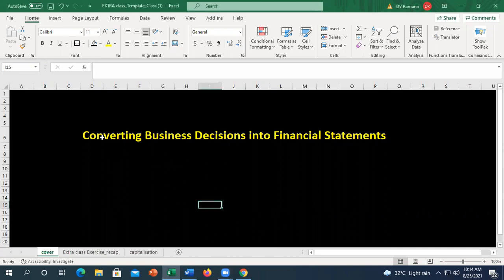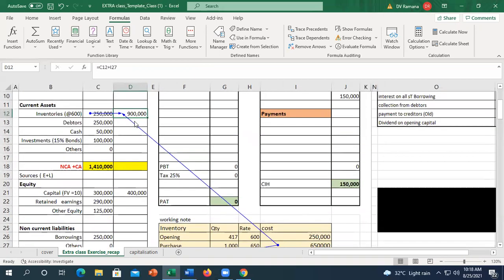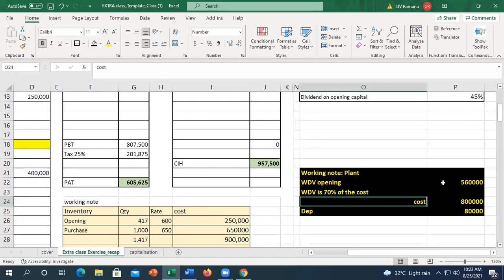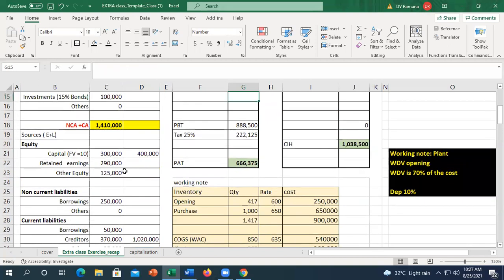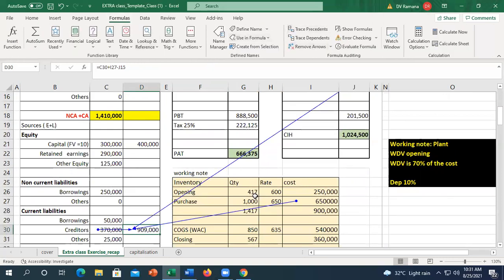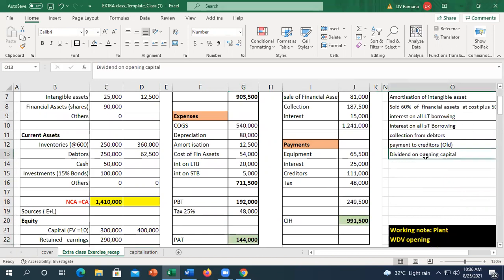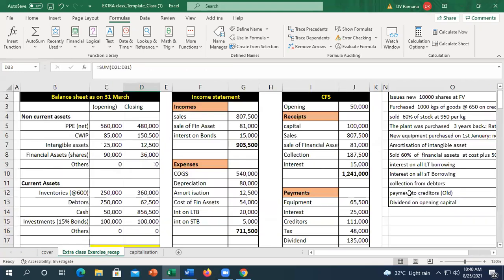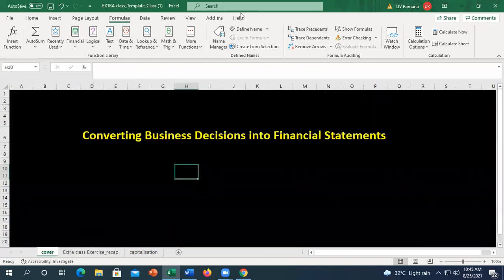FS_Inventory and PPE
Converting a set of business decisions into financial statements.